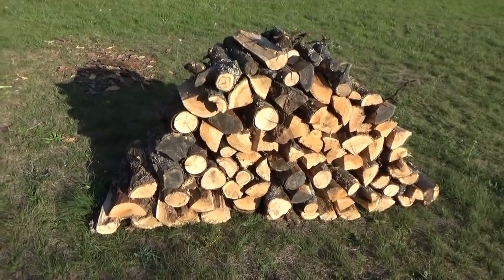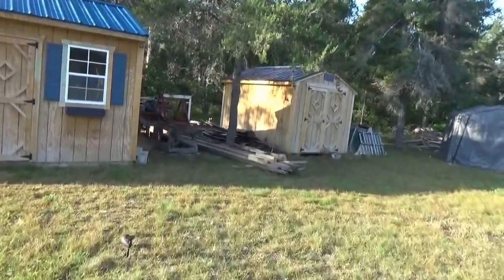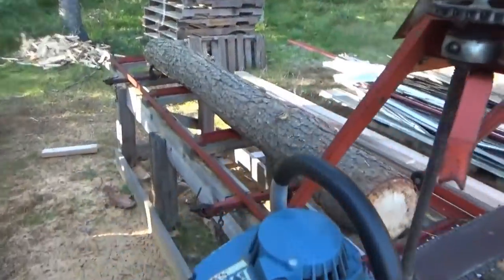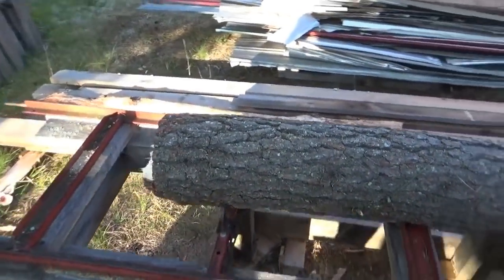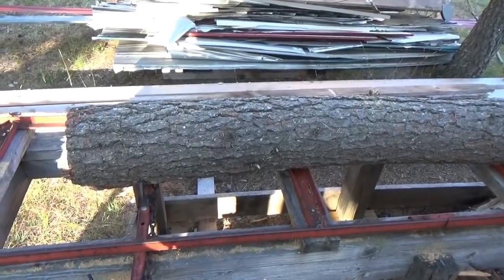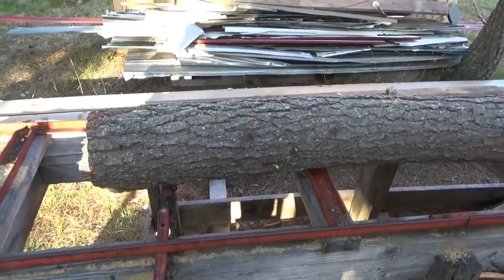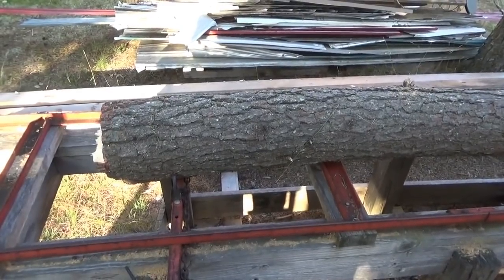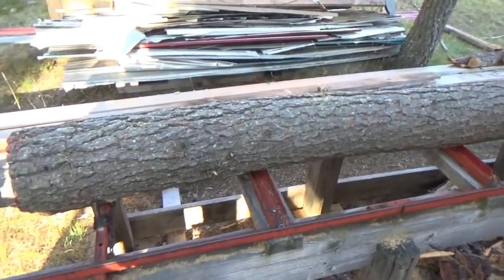The Off Grid Project Working Off Site & Lumber Mill & More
Hauling fire wood, working on the lumber mill and more at the off grid homestead.

I am also working outside the property a lot these days in order to supplement our income. Today I was gone most of the day. But I did get some help with the car trailer hitch. We ground, hammered, chiseled, filed and more and finally got the receiver to go into the car hitch.

Now I have a proper trailer hitch on the car. The hitch came with the car but it appears that it was never used before so it was rusted up badly inside.

Now I will keep it lubed up to prevent rust from building up inside it ever again.

Later I was able to haul a load of wood home using my own car and a trailer. This is some of the oak that I had cut and split myself. I put it in a pile in the middle of the yard to dry out a bit in the sun and wind. In a couple weeks I will stack it over by the rest of the fire wood pile.

I went out into the forest and cut down a live tree. Then I cut off about a 9 foot long section and hauled it over to the lumber mill. I want to cut it into boards and let them cure for a couple weeks. Then I will try them out as siding on the chicken coop. I want to see if I can use semi green lumber for siding.

If this works out well I plan to cover the entire side of the trailer in my own homemade siding using trees from our own land. The only problem I have is that most of the trees on our land are quite small so it is going to be tough to find a good source of trees that I can use.

I am also planning to build a raised porch in front of the trailer. I want to put a raised deck under the roof and then close it in for the winter. This will give us a place to keep our antique wood cook stove, grill and outdoor furniture.

I hope to use mostly homemade lumber for this too but for the framing I want to use pre-made lumber so it can go faster. It will be harder for me to make enough 2x6 lumber from my own forest due to the smaller size of the trees.